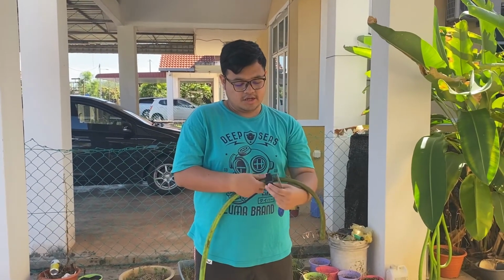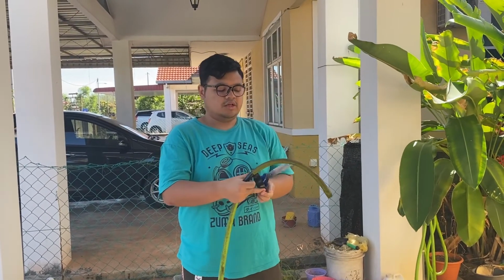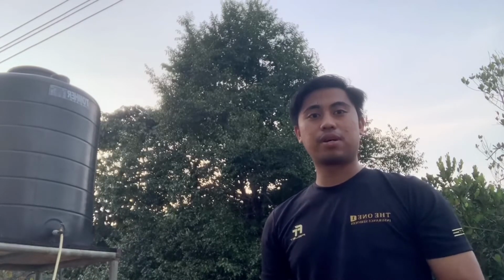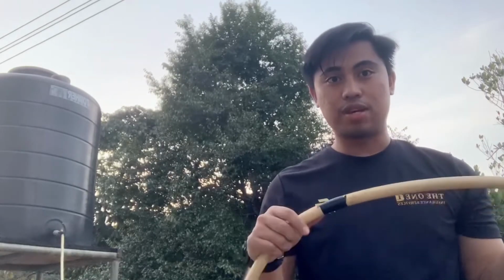BIU2032 (Z) How to Fix Leaking Hose Speaking Task Group 6